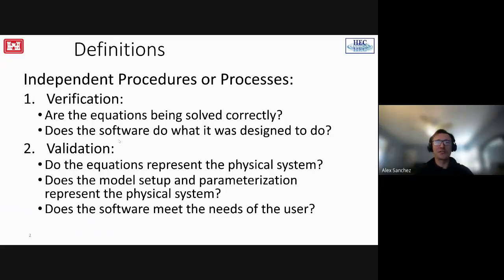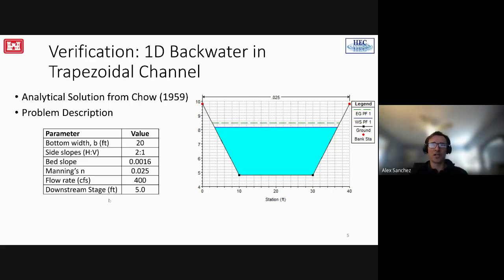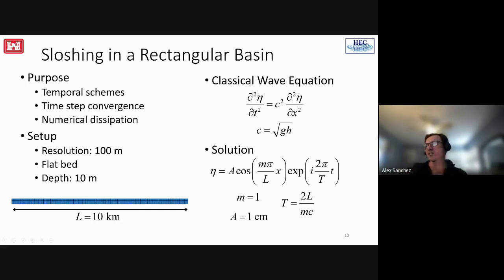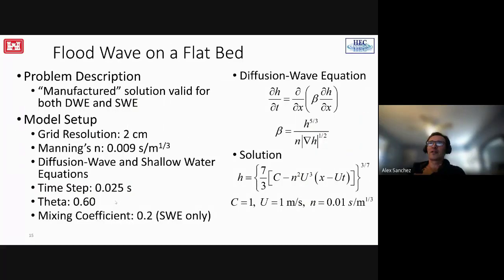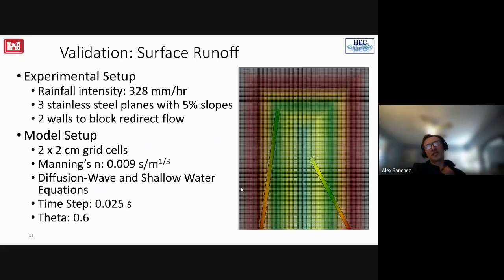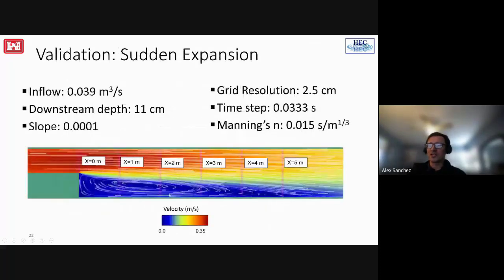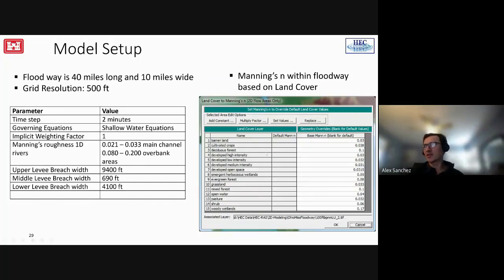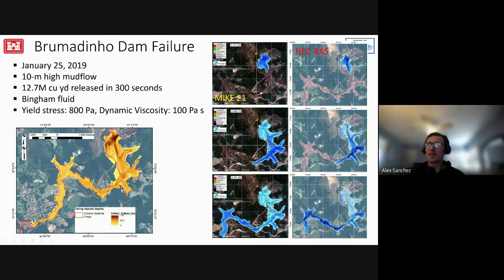HEC-RAS 2D Class: 5.2 - Validation and Verification of HEC-RAS 2D Hydraulics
Presenter: Alex Sanchez, PhD